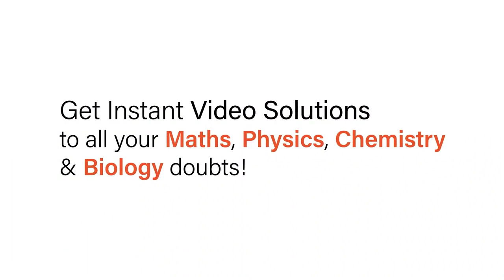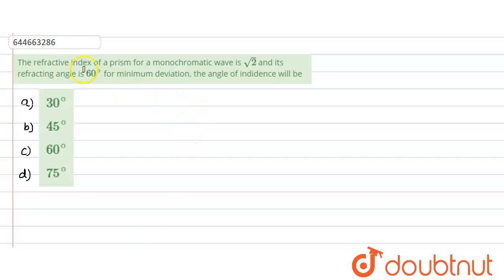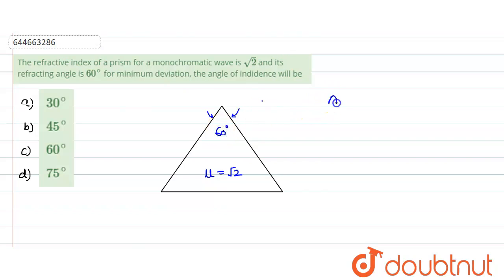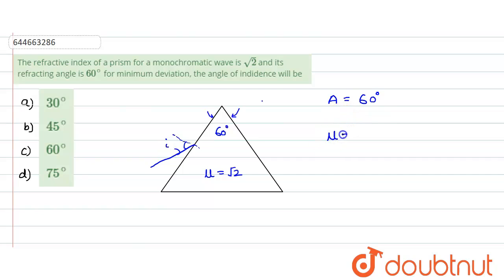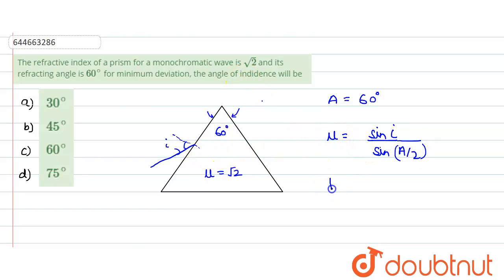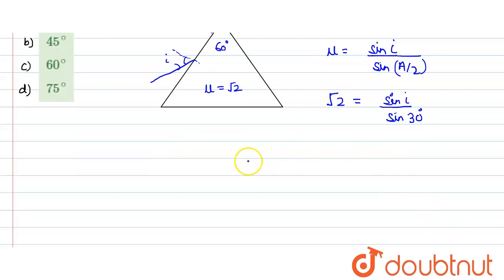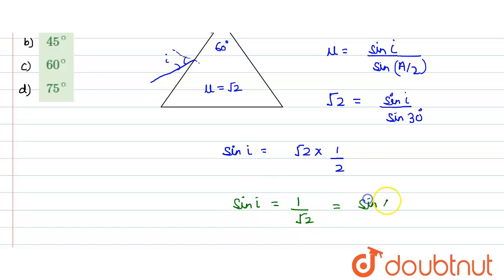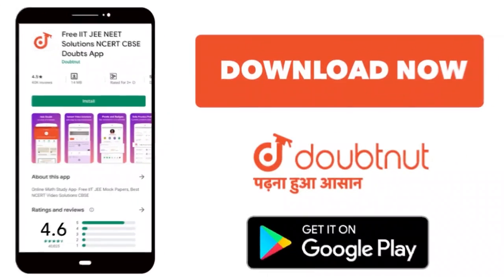The refractive index of a prism for a monochromatic wave is sqrt(2) and its refracting angle is ...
The refractive index of a prism for a monochromatic wave is sqrt(2) and its refracting angle is 60^(@) for minimum deviation, the angle of indidence will be
Class: 12
Subject: PHYSICS
Chapter: RAY OPTICS
Board:IIT JEE

👉 Have Any Query? Ask Us.